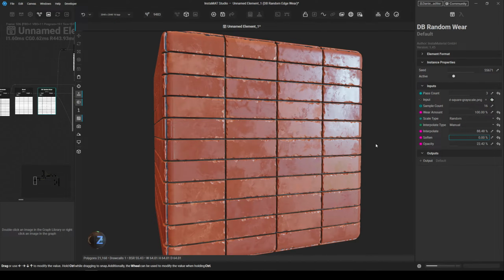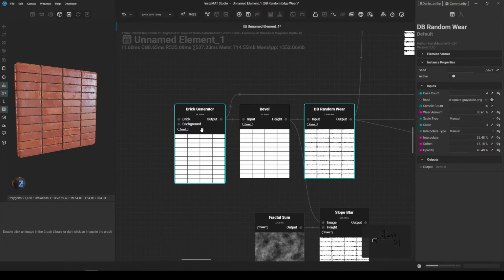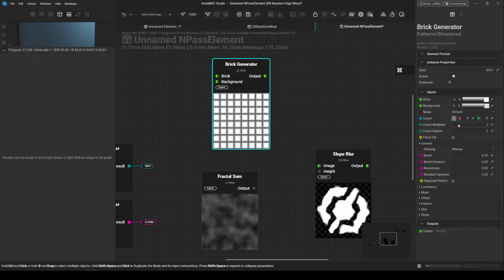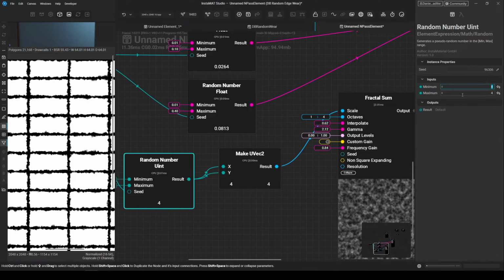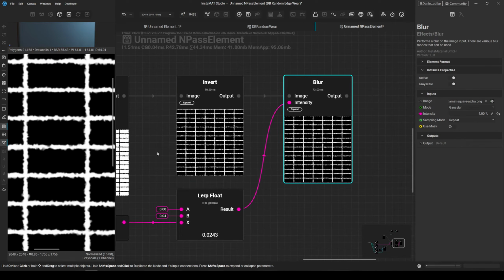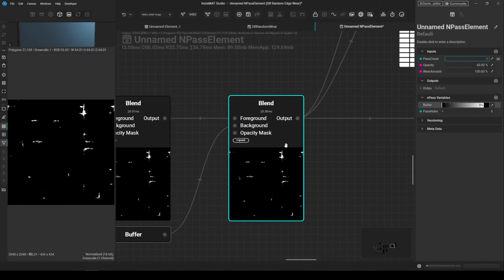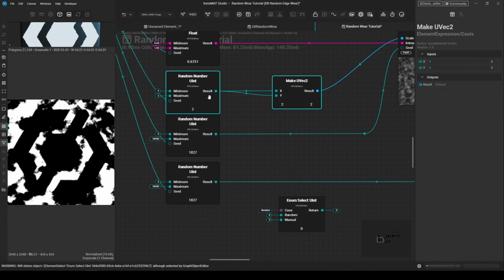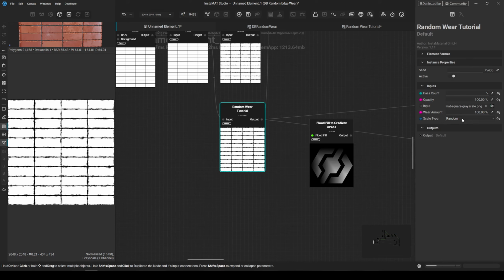InstaMAT Tutorial - Introduction to the nPass Graph and creating a Random Edge Wear node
In this InstaMAT tutorial we will look into the nPass Element Graph and learn how to build self-repeating nodes to boost our procedural materials.

This tutorial is aimed more towards advanced users but I will also cover stuff that is useful for beginners. Moreover I tried to keep it simple so that everyone will be able to follow and learn the basic concepts of MATs powerfull nPass Element Graph.

If you are looking for a basic beginner tutorial, check my last video as well - an introduction to InstaMAT.